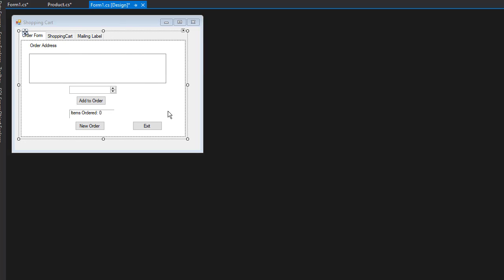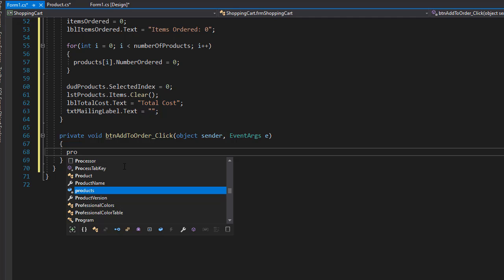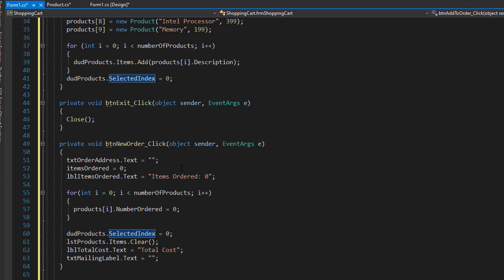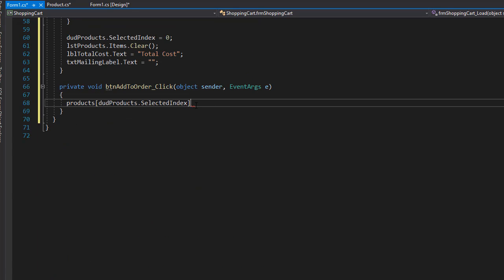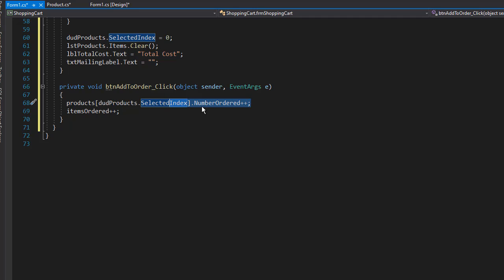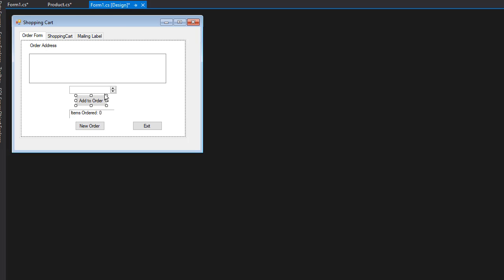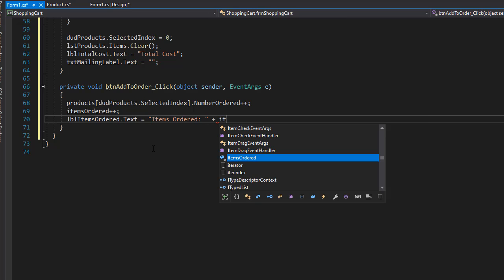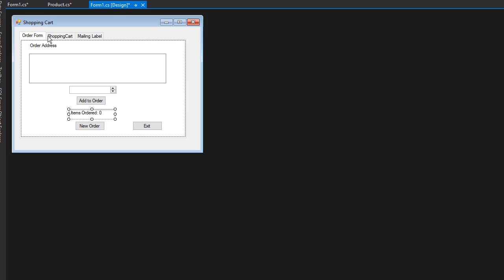C# Projects for Beginners: Shopping Cart 6/8